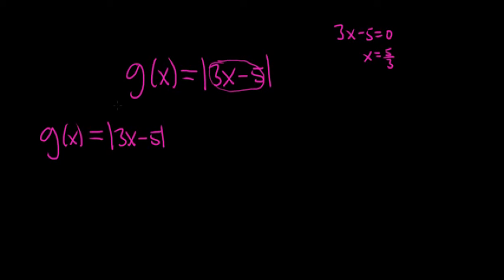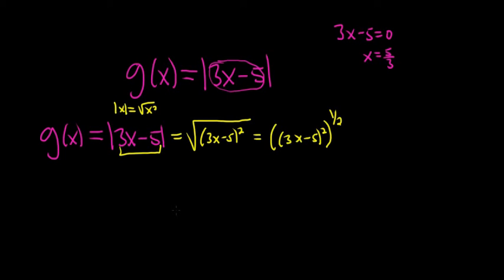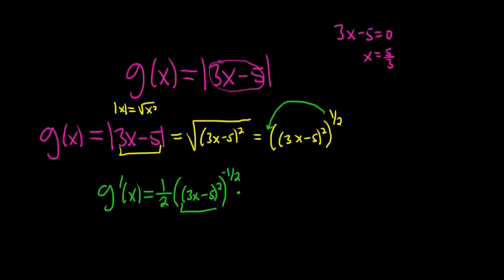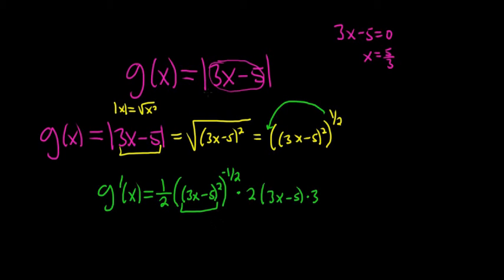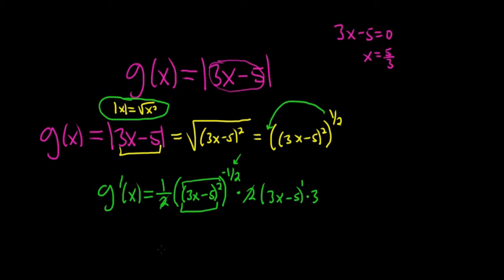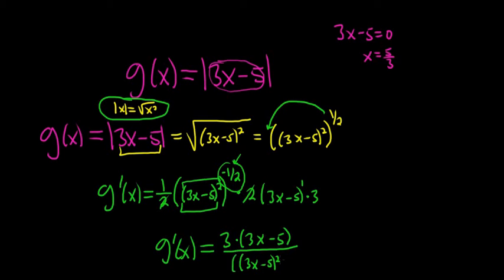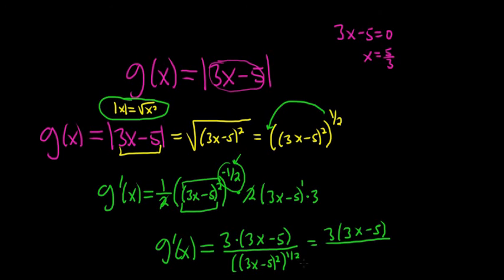The Derivative of g(x) = |3x - 5